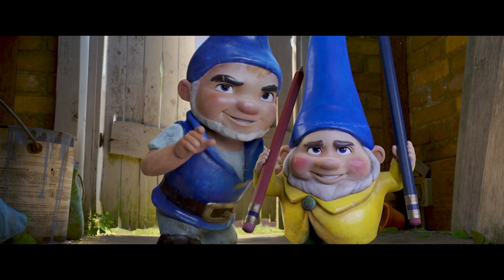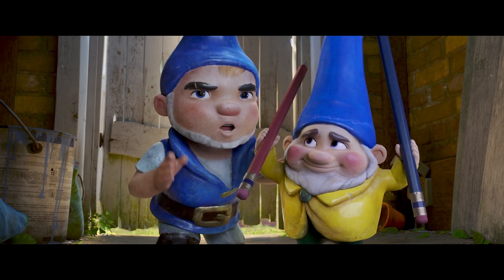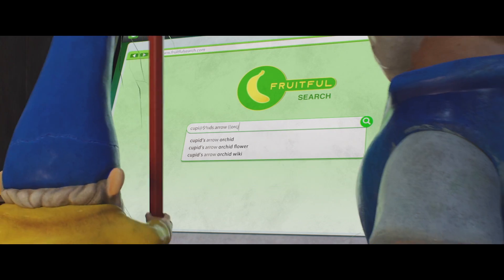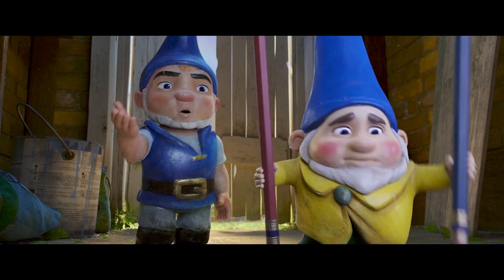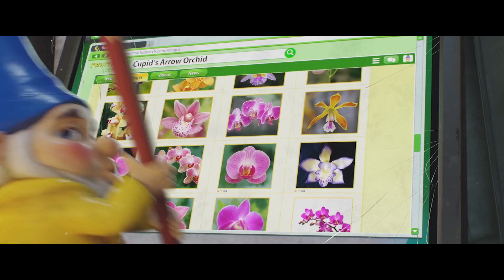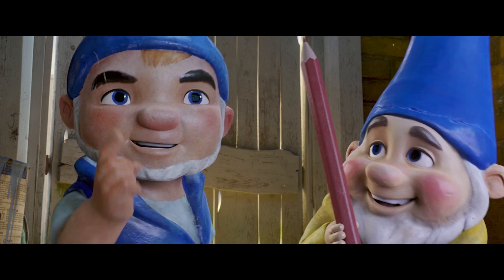Sherlock Gnomes Movie Clip - Computer Search (2018) | Movieclips Coming Soon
Check out the new movie clip for Sherlock Gnomes starring James McAvoy!

US Release Date: March 23, 2018
Starring: Emily Blunt, James McAvoy
Directed By: John Stevenson
Synopsis: Garden gnomes, Gnomeo & Juliet, recruit renowned detective Sherlock Gnomes to investigate the mysterious disappearance of other garden ornaments.

The Fandango MOVIECLIPS COMING SOON channel is home to all the movie clips, trailers, behind the scenes videos, and more from the best upcoming movies.